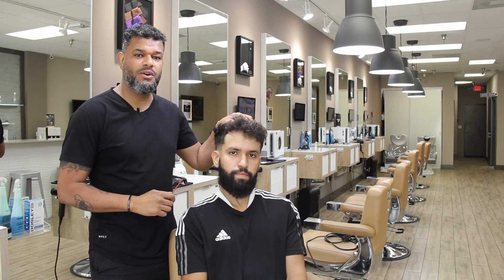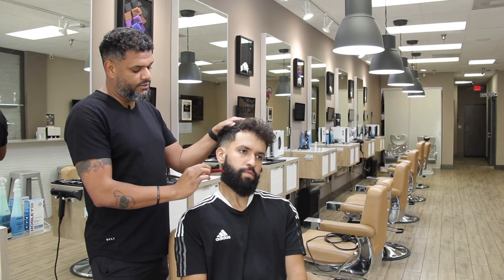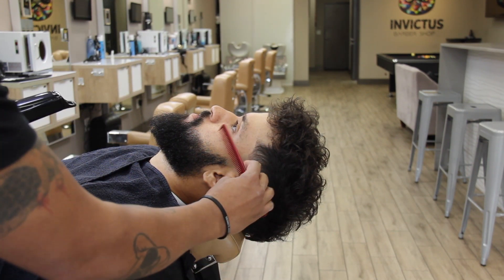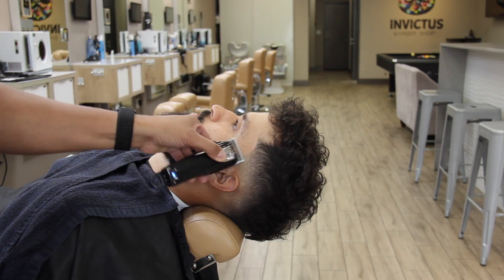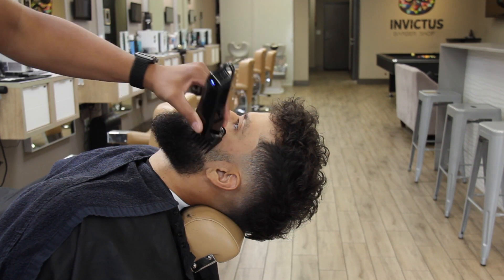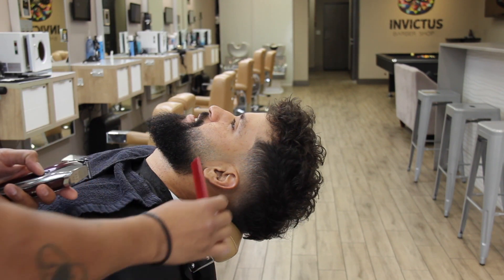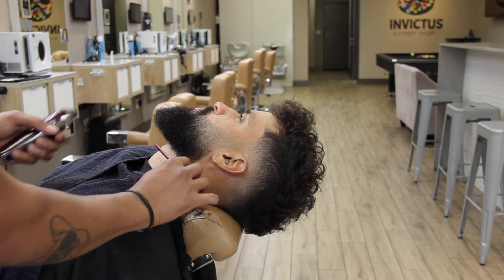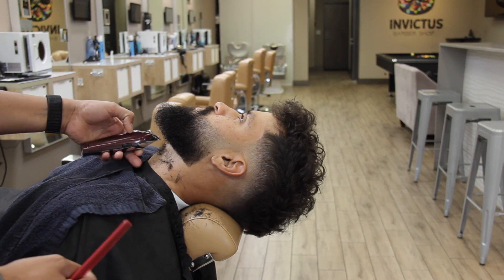Barber Tutorial | Mid Lenght Beard Hot Towel Shave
Barber Tutorial | Mid Length Beard Hot Towel Shave, In this video, I will guide you to achieve this look step by step.